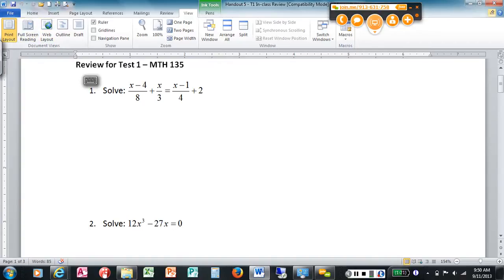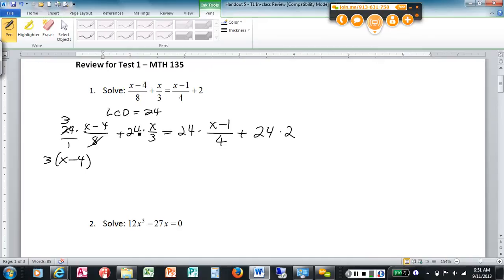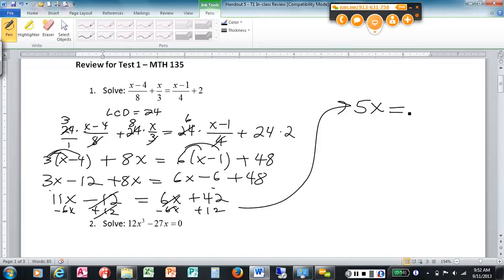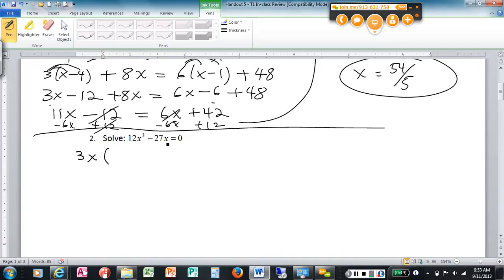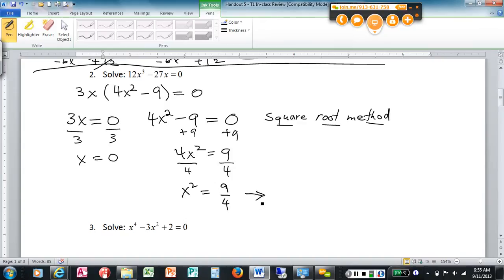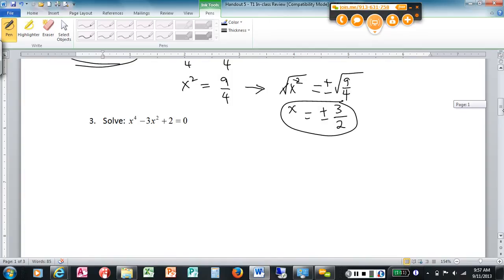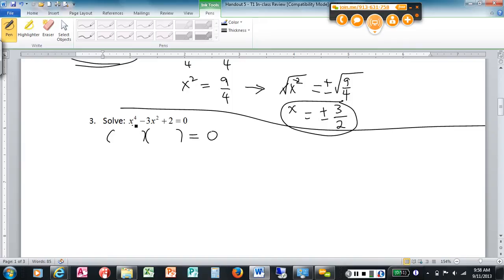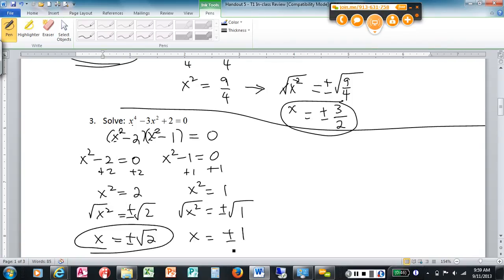135 Ch. 1 - Review of Solving Equations